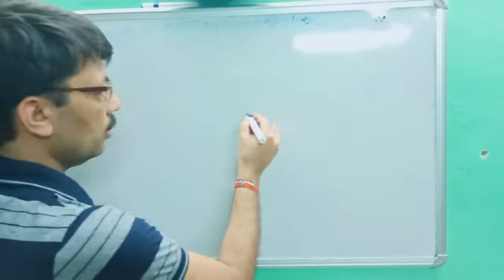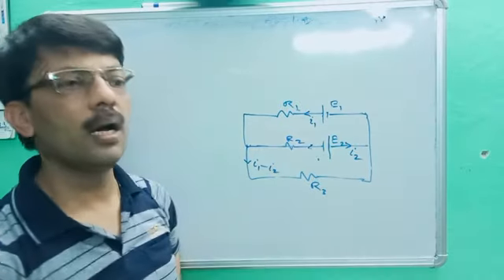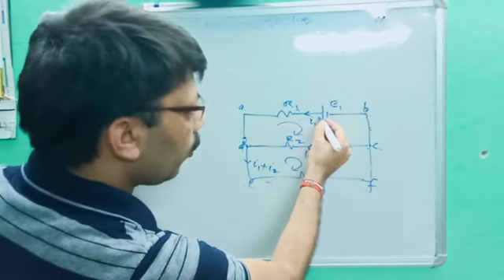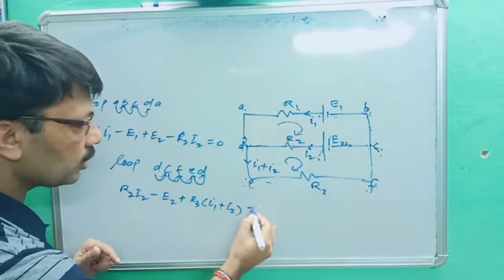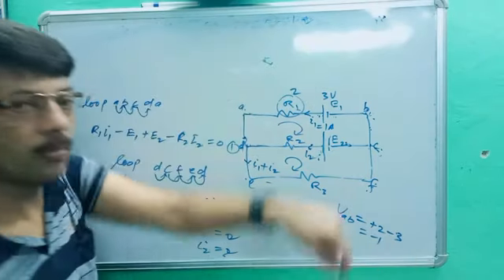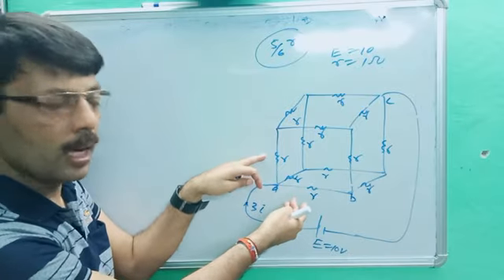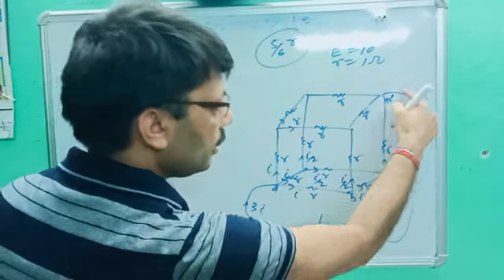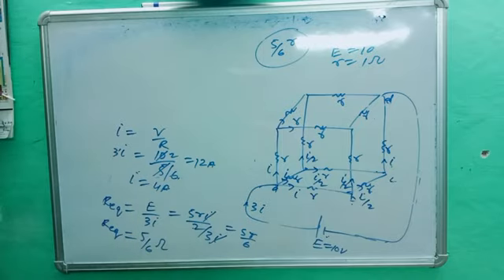CL-XII PHYSICS (Lecture 07) By R K Tripathi